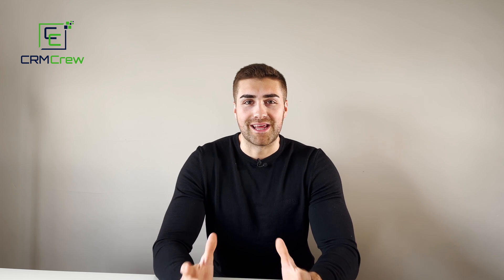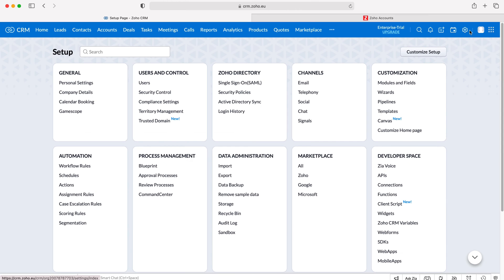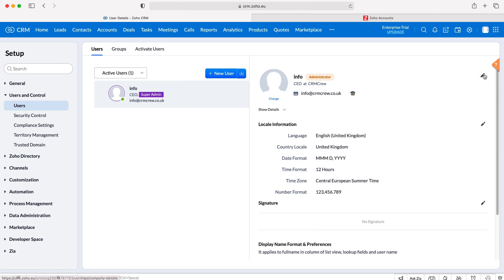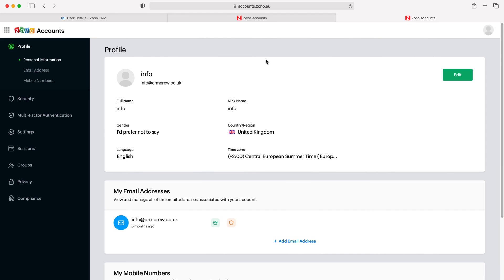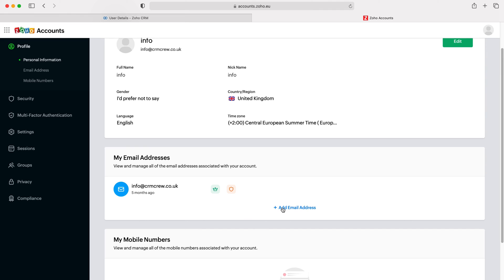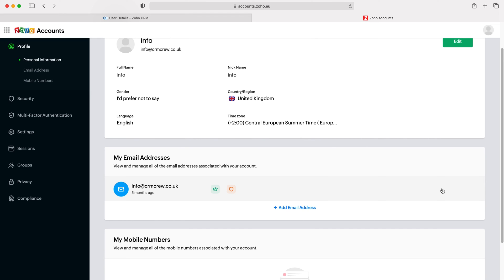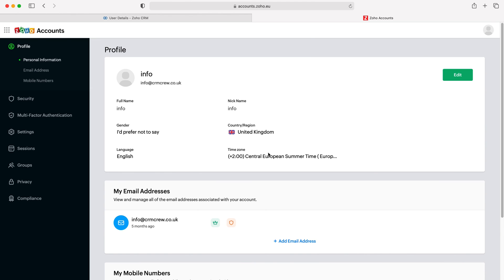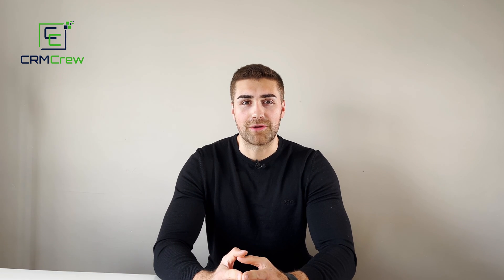How Edit A Users Email In Zoho CRM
In this quick tutorial I explain how to edit a users email in Zoho CRM.